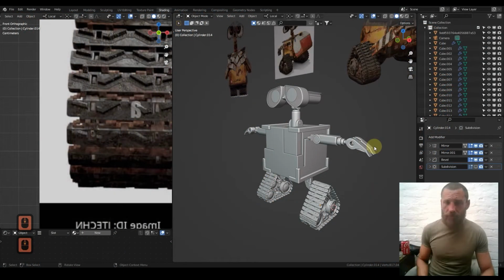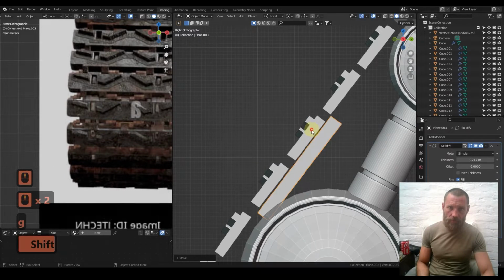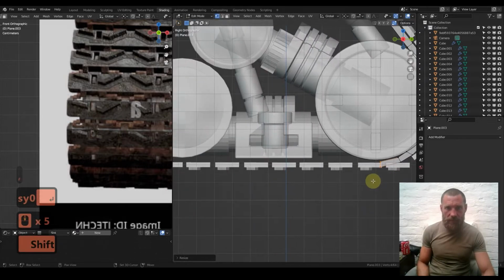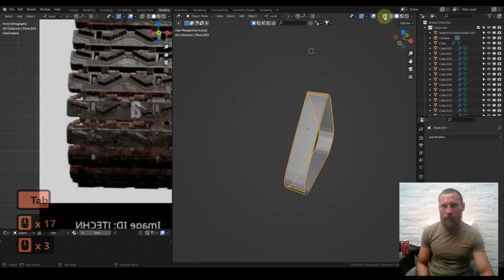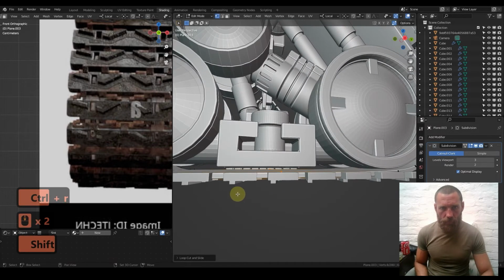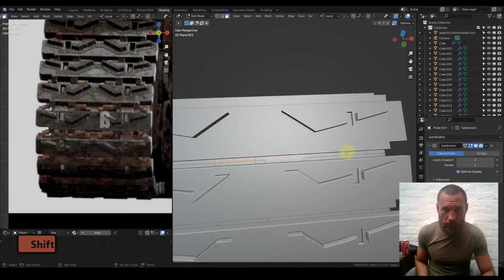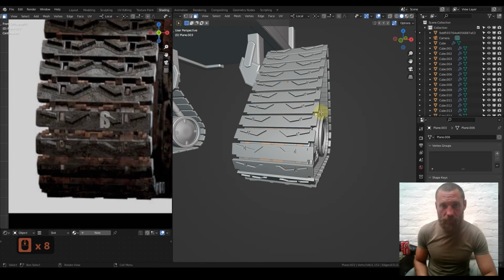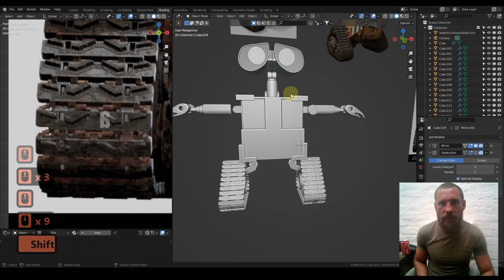From Default Cube to Wall E Part 9